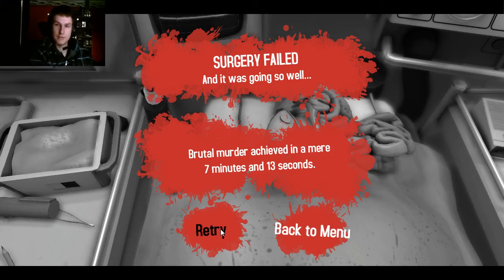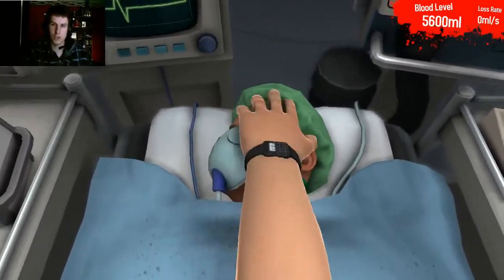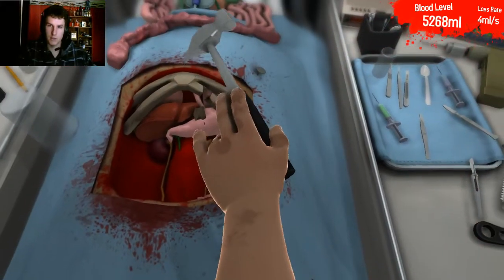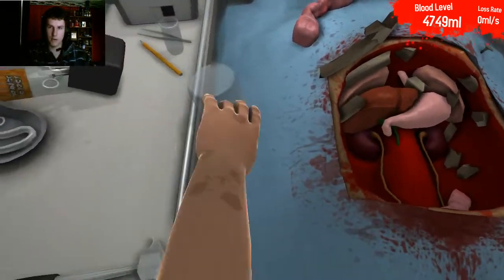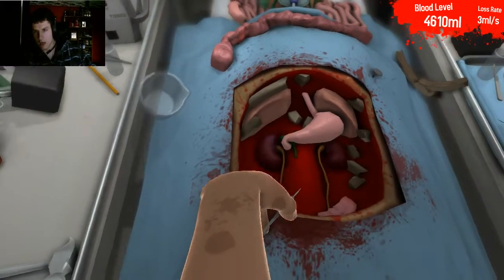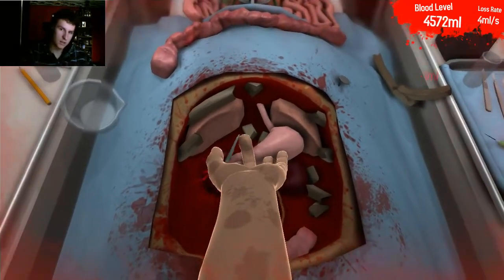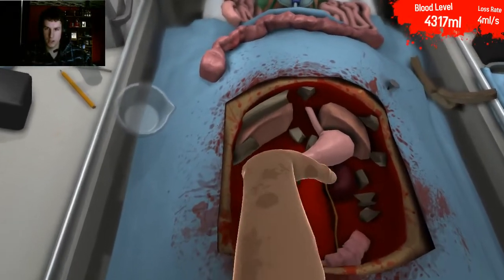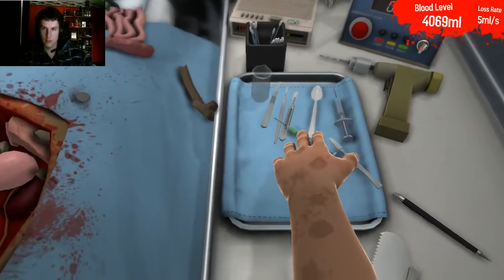Surgeon Simulator 2013 Ep 6 Kidney Surgery done right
Don't be afraid to leave feed back on what you would like to see me do next and anything you think can improve on! Enjoy

Thanks for Favoriting/Liking!! It helps a lot!